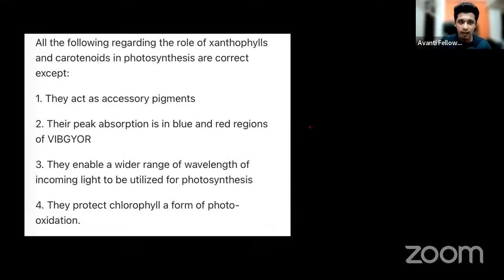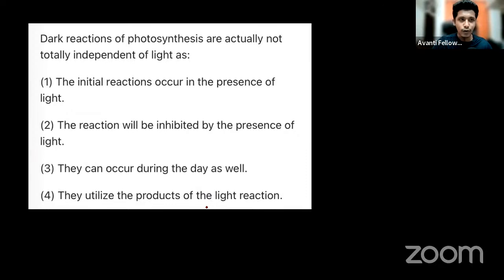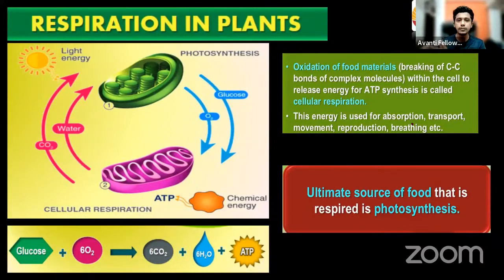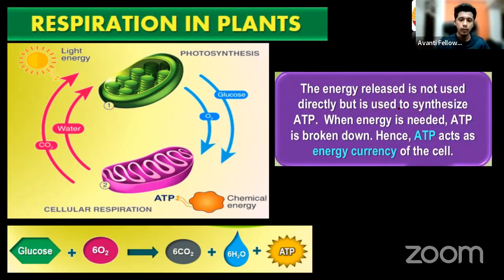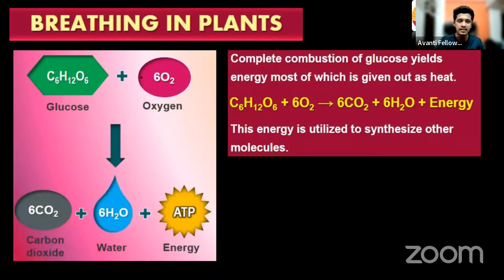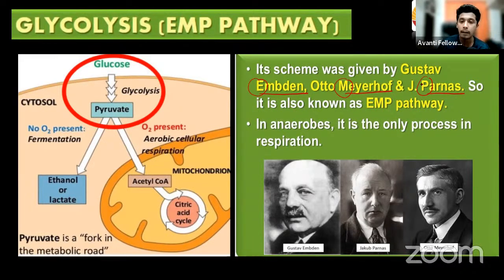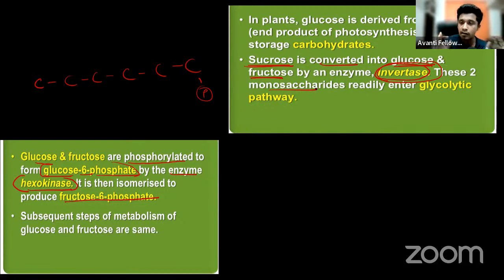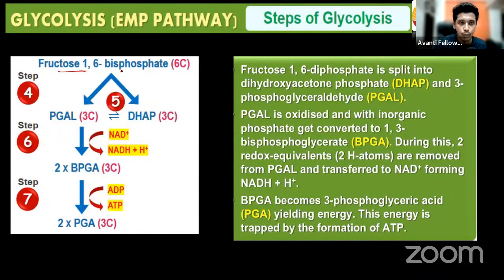25th_Dec_22_B.14 Respiration in plants ENGLISH